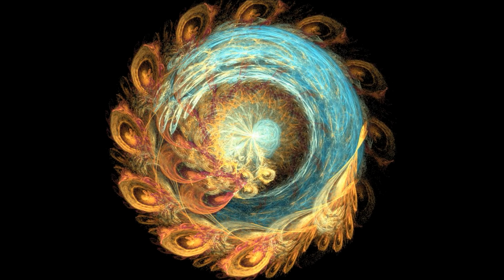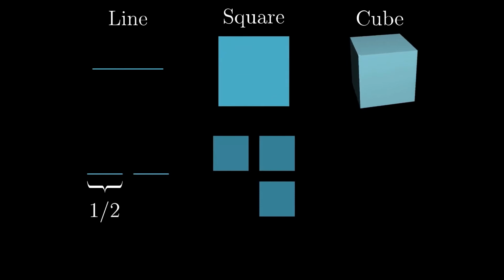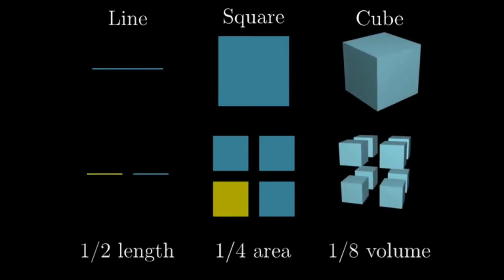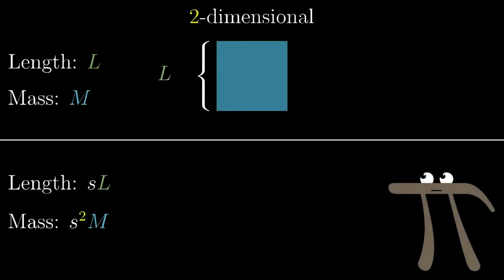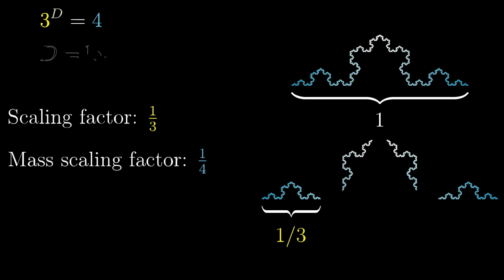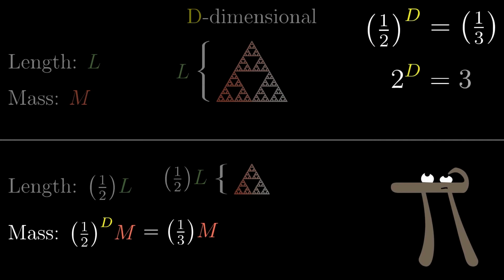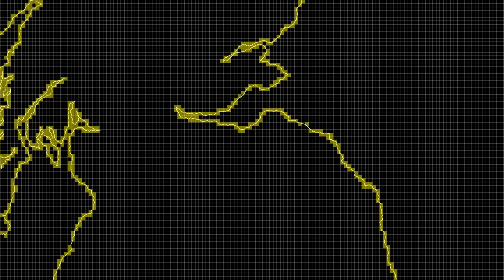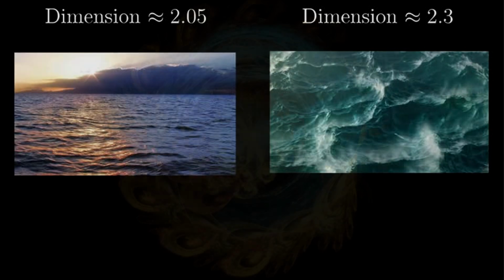Big Bang Hypernova - Chap.5 - Fractals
The Big Bang Hypernova Hypothesis postulates that the Big Bang event was due to a massive starlike object coming to the end of its life and going nova. In my original film I laid out the basis for this idea and its potential validity.

In this the fifth chapter we look at exactly what fractals and self-similarity actually are.

Further details about the Big Bang Hypernova Hypothesis can be found at